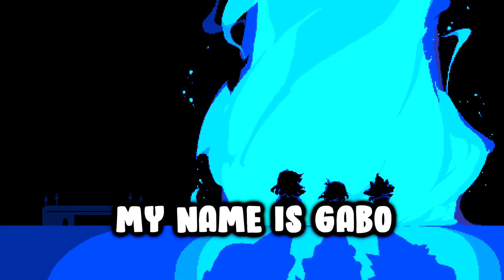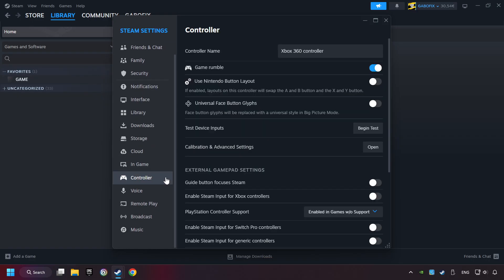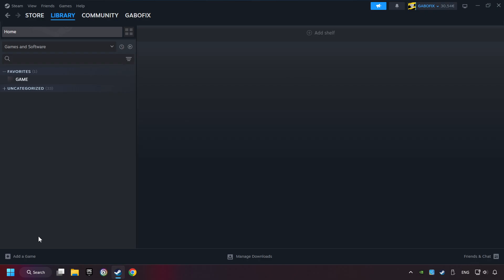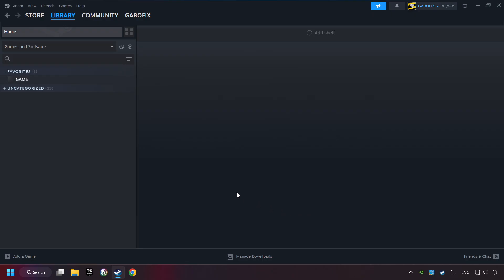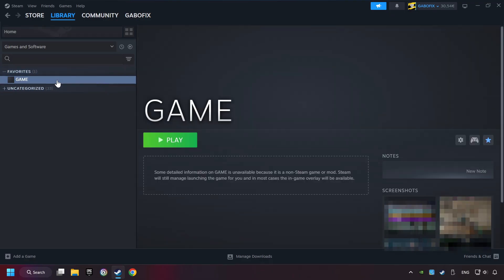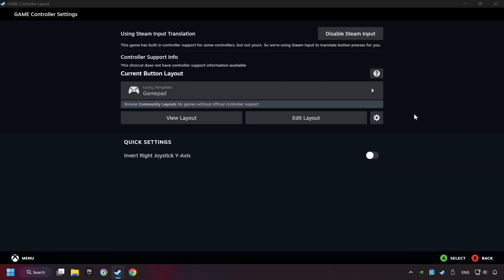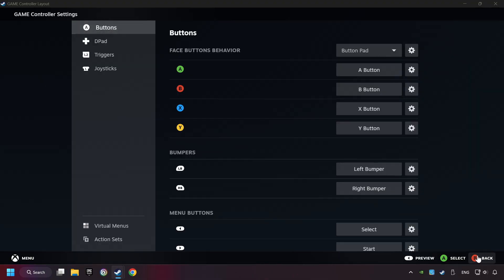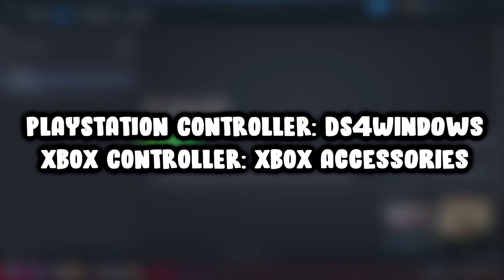How to Play DELTARUNE With Controller on PC!